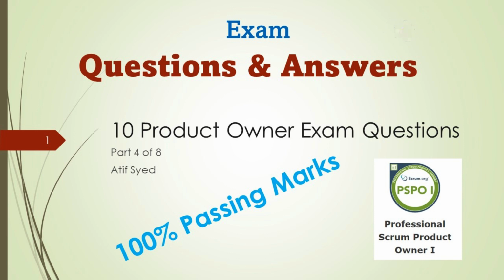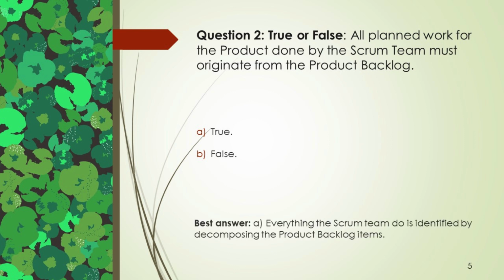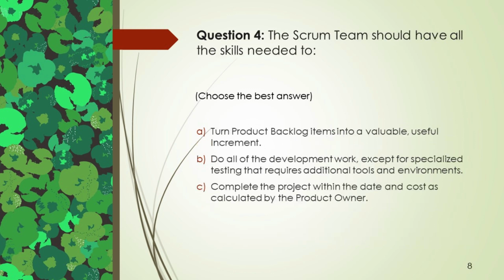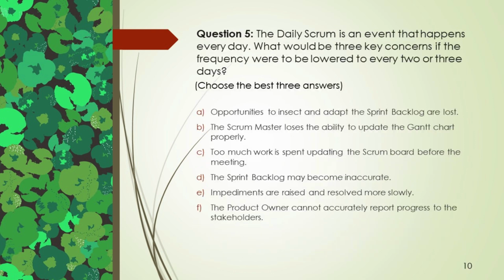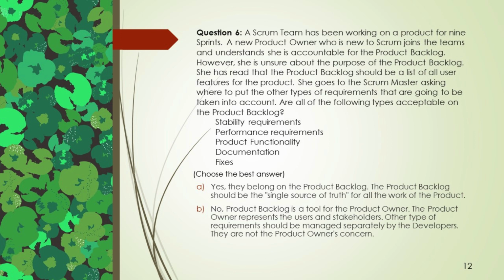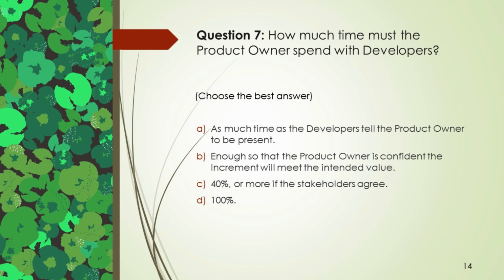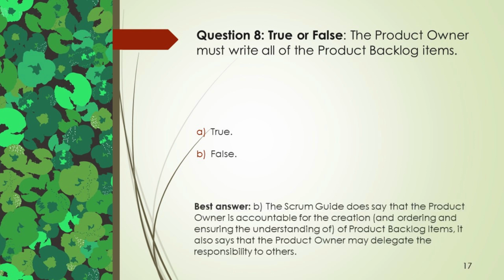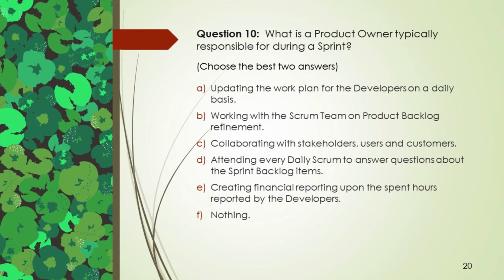Professional Scrum Product Owner Exam Questions Part 4 of 8